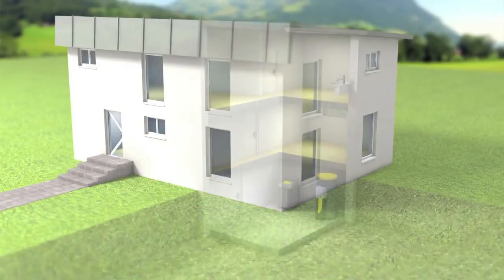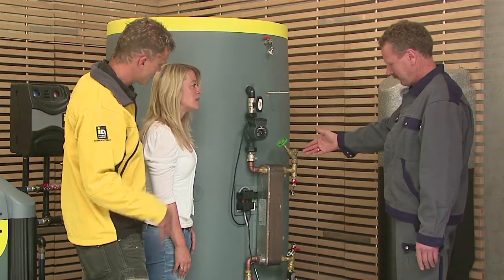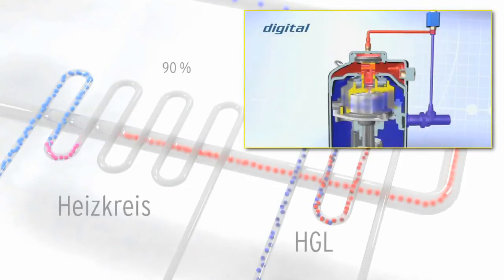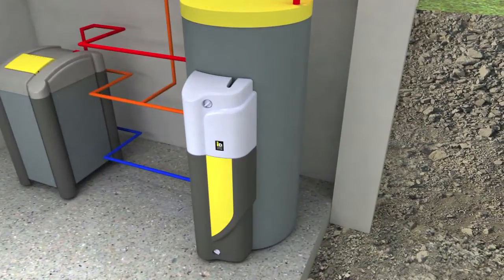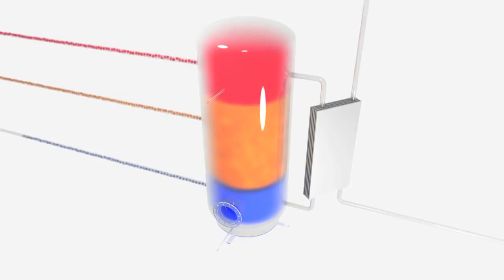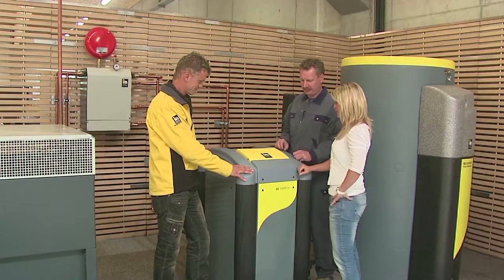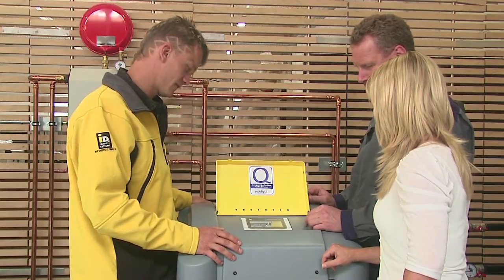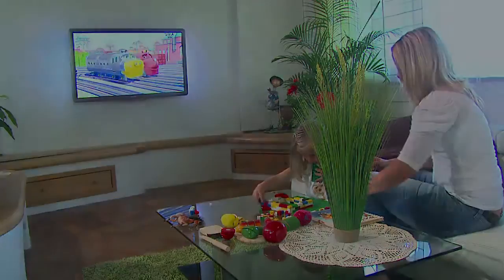IDM_HGL_ENG.mp4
An important role provided by your central heating is providing hot domestic water.
Therefore, more than 20 years ago IDM chose to adopt the fresh water heating. Hot water is stored in a closed circuit buffer tank. A plate heat exchanger transfers the heat accumulated in the buffer to the fresh water. This system guarantees that the water in bath and shower is always fresh.
Environmental energy from the ground or from air evaporates the refrigerant in the heat pump. A compressor condenses and heats this gas.
Subsequently we use the hot-gas heat exchanger. It uses 10% of the energy for hot domestic water at 60 degrees centigrade. The rest is used for heating with 35 degrees centigrade.
The HGL-flow in red delivers water at 60 degrees centigrade to the buffer tank and heats it together with the heating flow in orange bottom-up.
A speed-controlled pump pumps hot heating water through the plate heat exchanger providing controlled heating of the hot domestic water. Regulating both the flow rate and temperature.
Thanks to HGL-technology, you save more energy than with conventional high-temperature applications, the heat pump runs quietly and extends the life expectancy of the compressor.
IDM heat pumps with HGL technology and Hygienic fresh water heating reduce your energy costs and provide complete control over hot water supply.